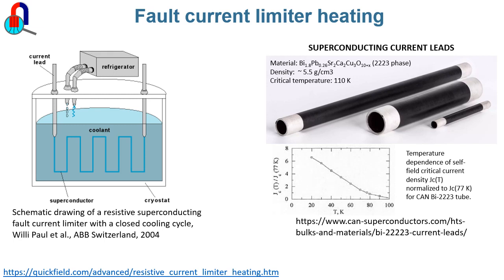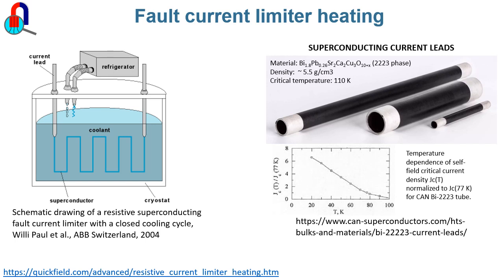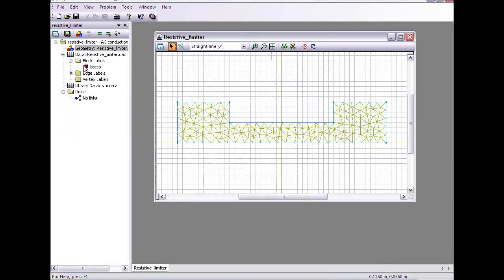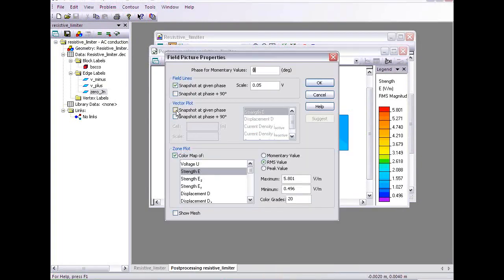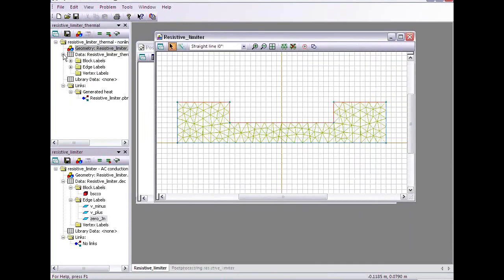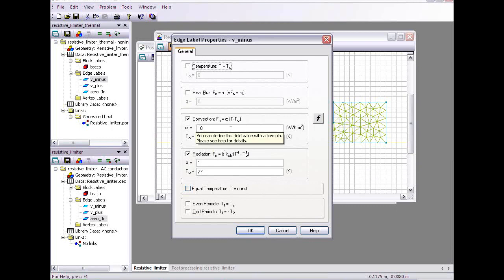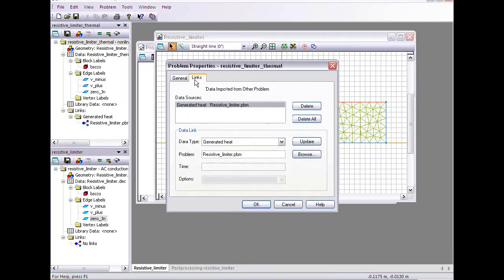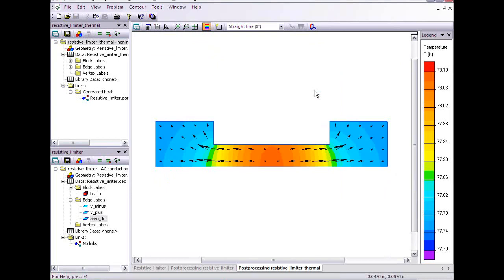Superconductive current limiter heating simulation with QuickField. Webinar fragment.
QuickField simulation example prepared by Professor James R. Claycomb as a part of the webinar Fault Current Limiter Simulations using QuickField. Model files and more details are at

Superconducting cylinder is surrounded by the coolant. When the fault occurs the high fault current causes the superconductor to become normal, and the current starts generating the heat